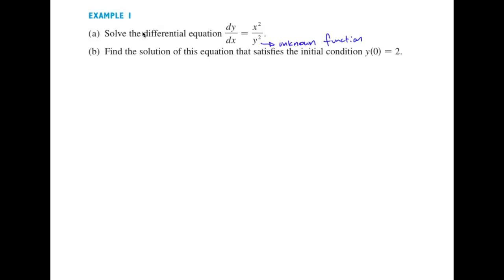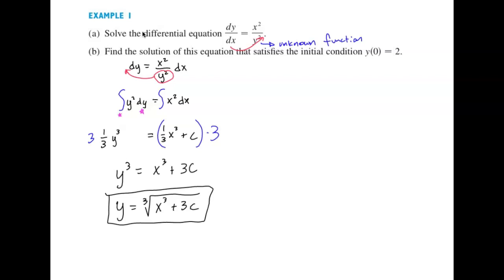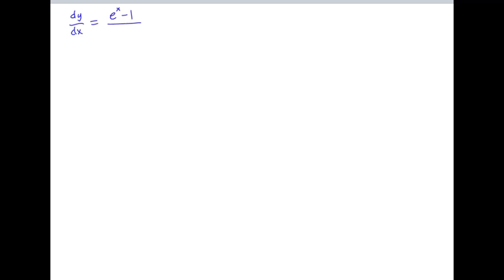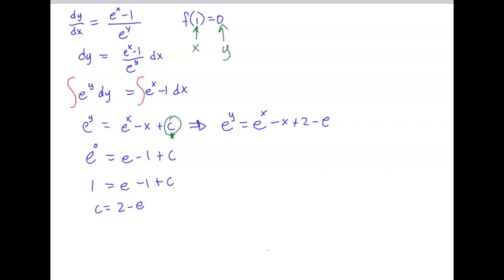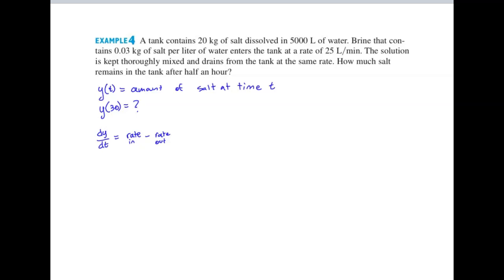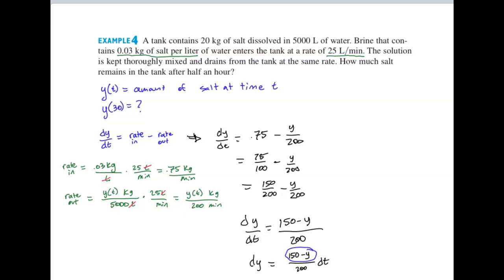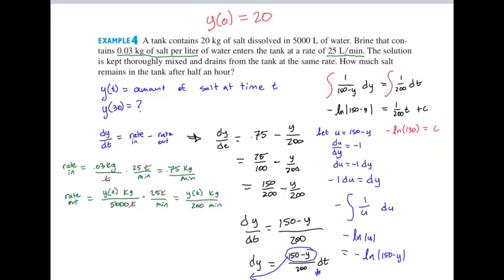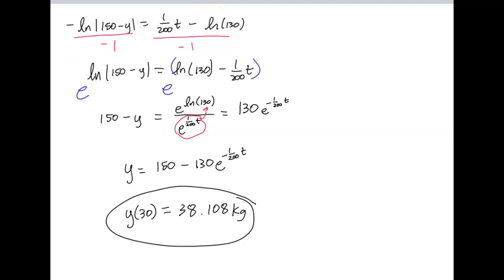7.3 Separable Equations lecture